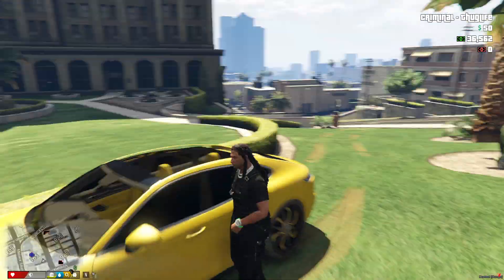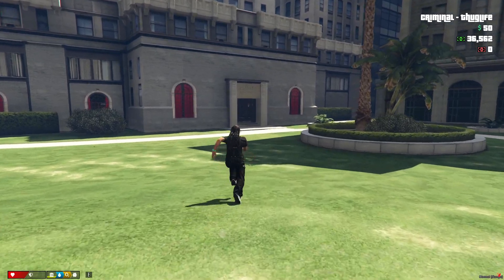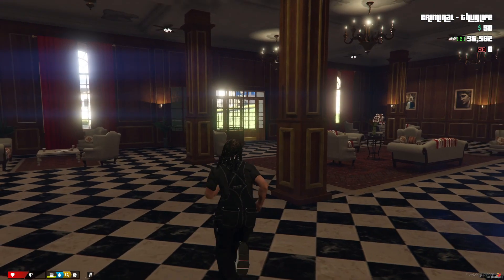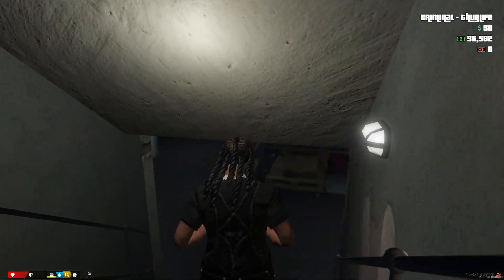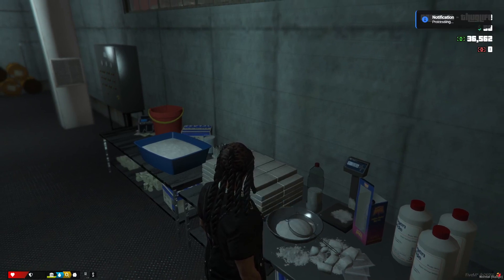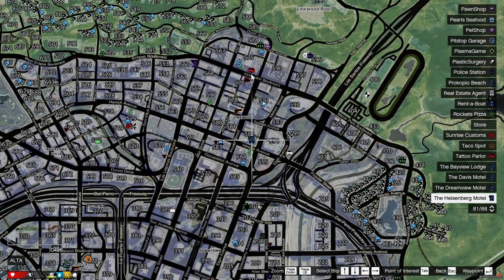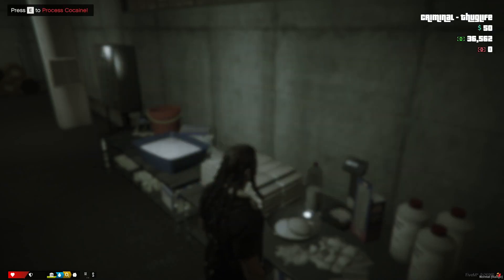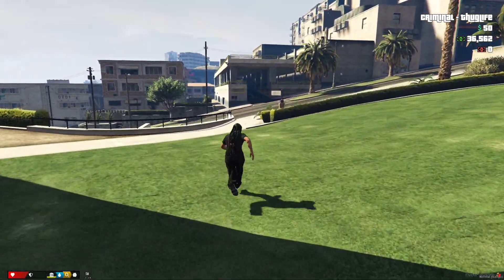How to gather process and sell coke in grizzly world rp ￼2023 😎🏚️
This is grizzly world V1
￼ The free grizzly world, not the whitelisted version